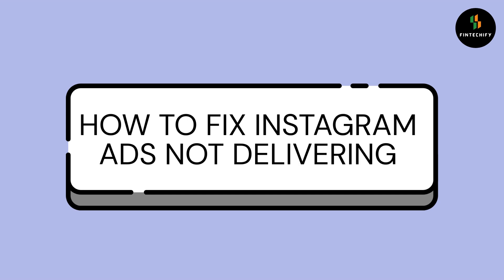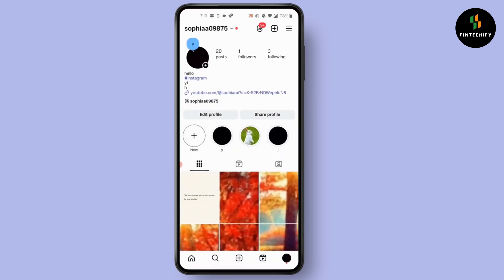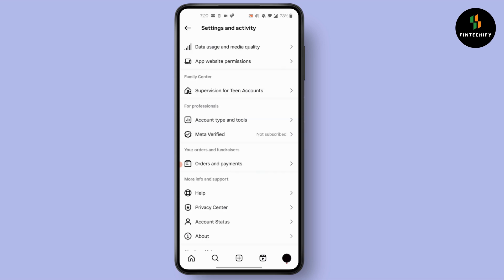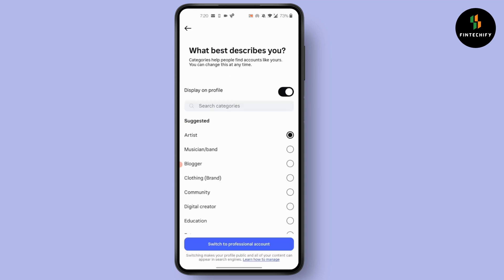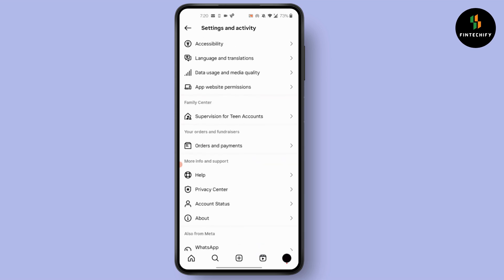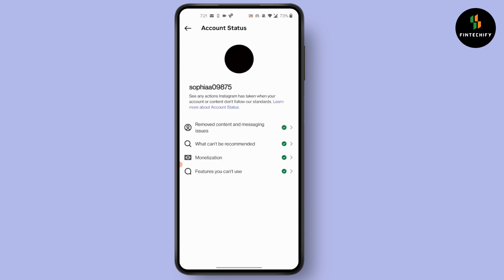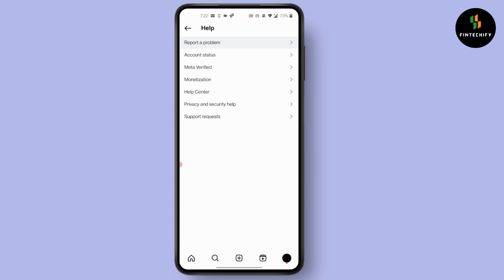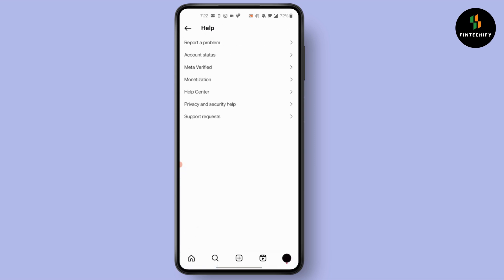How To Fix Instagram Ads Not Delivering (Working)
Intro Paragraph:
Learn how to fix Instagram ads not delivering fast. This step-by-step guide covers ad stuck in review, low reach, and zero impressions issues. Perfect for solving delivery problems and getting your Instagram ads running again.

What You’ll Master:

Fix Instagram ads stuck in review

Resolve ads showing zero impressions

Adjust audience targeting settings

Improve ad budget and bidding strategy

Check and fix account quality issues

Clear delivery errors in Ads Manager

Boost engagement to restart ad delivery

Engagement Booster:
Pro Tip: If your ad is stuck, duplicate the ad set and publish again—this often triggers delivery.